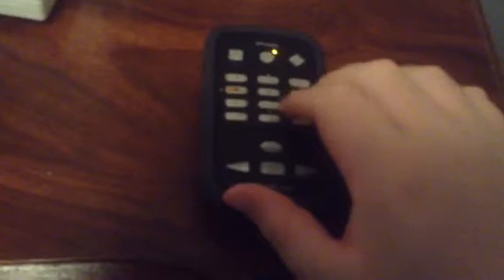Podcasts with Victor reader stream part one